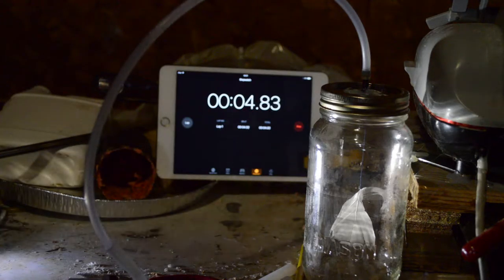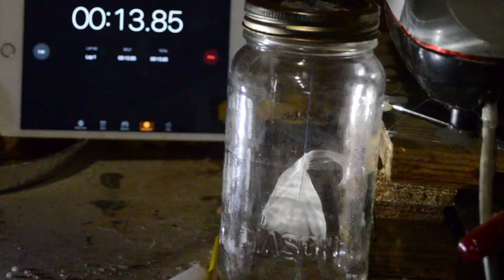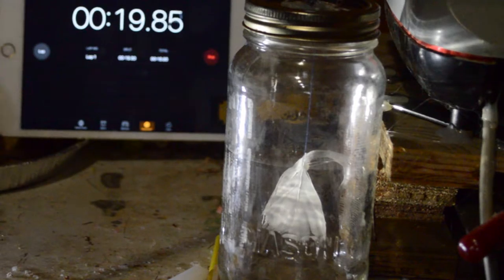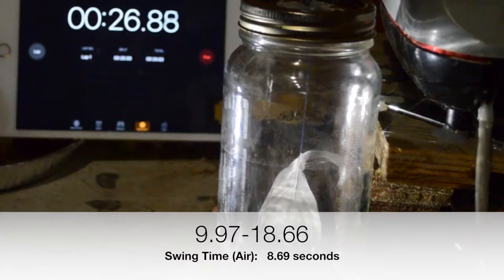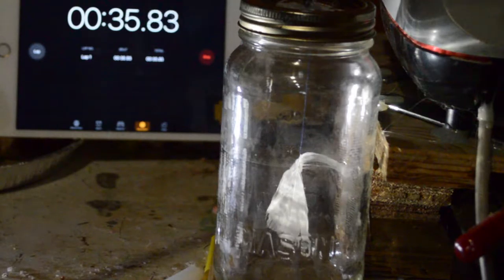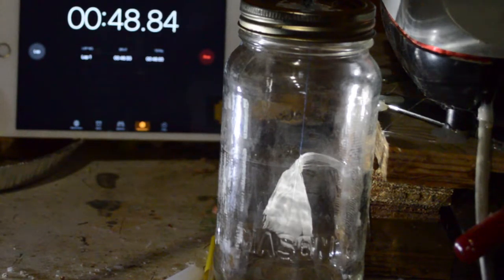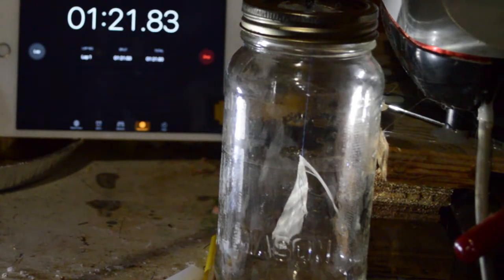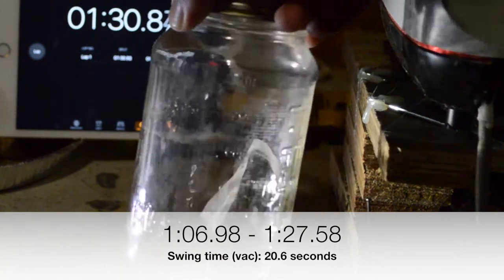Feather in a Vacuum (long)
This is the long, no-cuts version of a demonstration of how the lack of air resistance will allow a feather to swing and bounce around in a vacuum chamber (mason jar) for about 3x as long as the one in air.

While I don't believe there were any air leaks, certainly, a small one would have kept the feather moving as well, so this is far from conclusive.